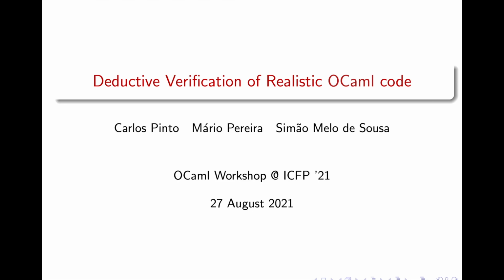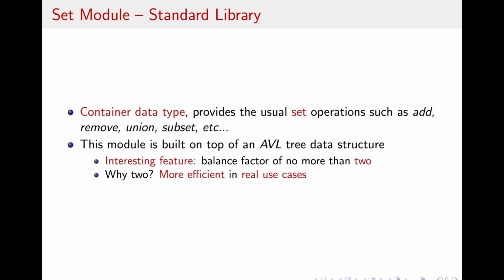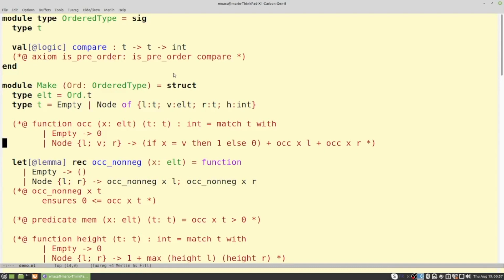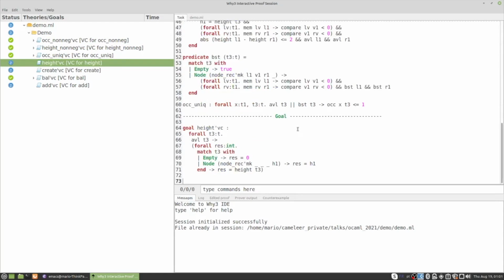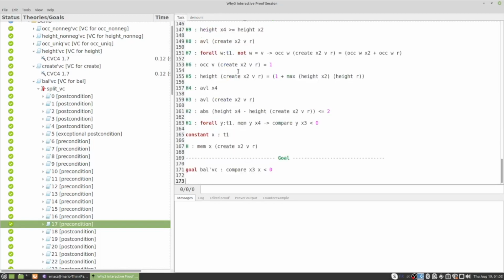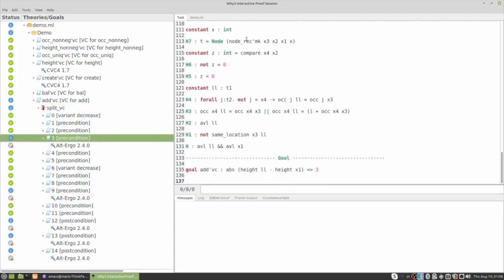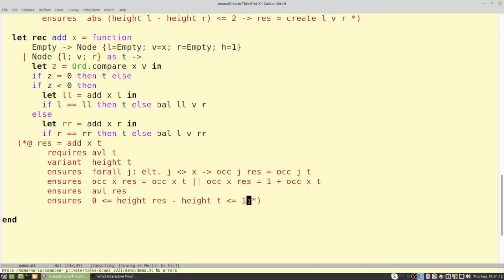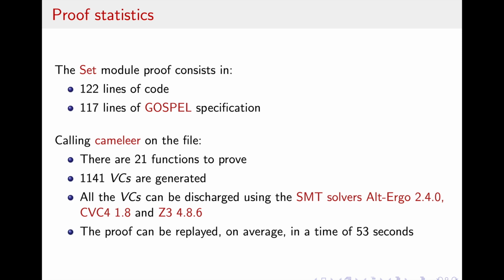OCaml 2021 - Deductive Verification of Realistic OCaml Code